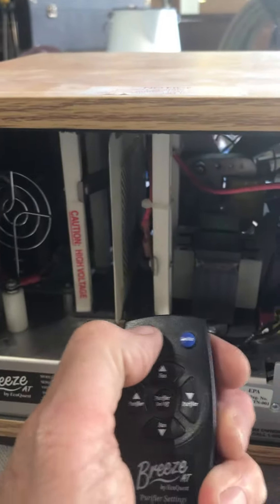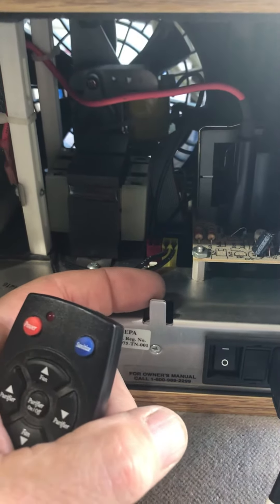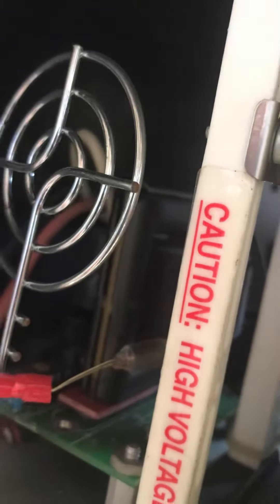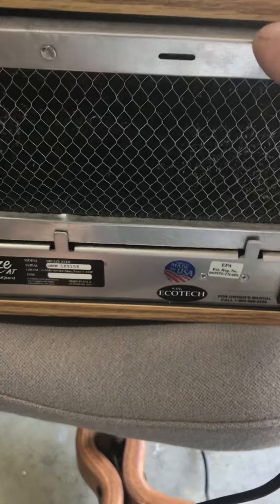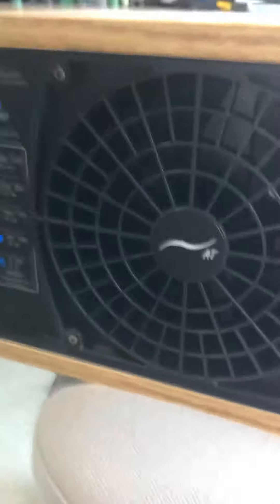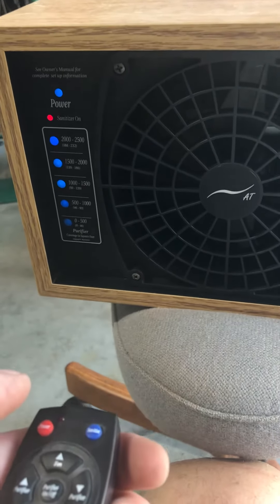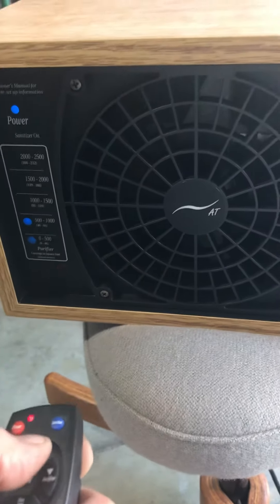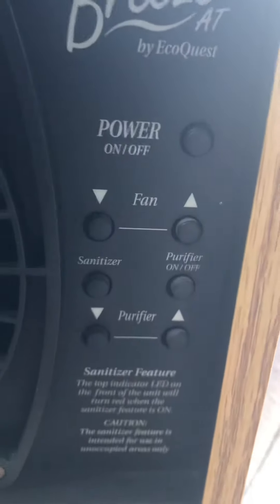Breeze AT Ecoquest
Craig’s list Racine
FB market place Racine